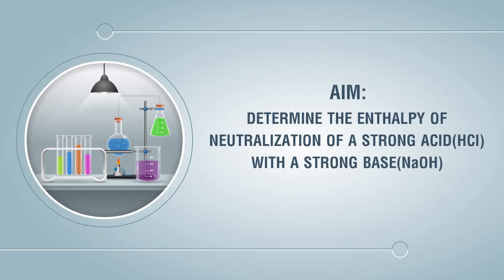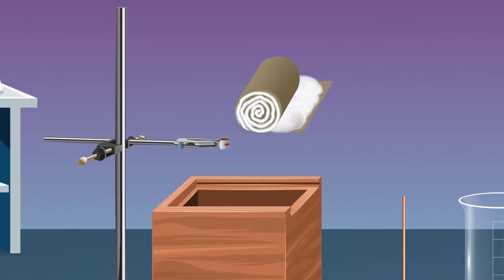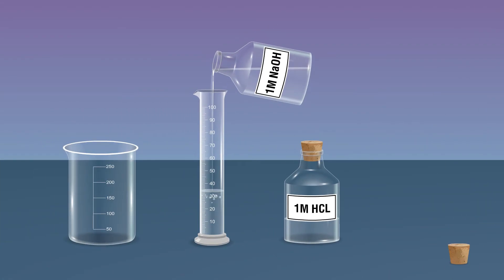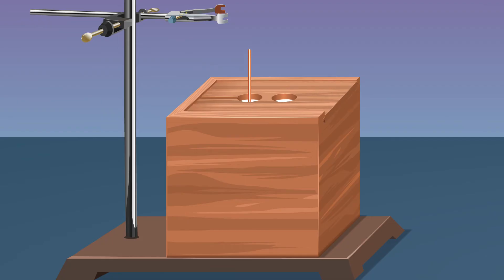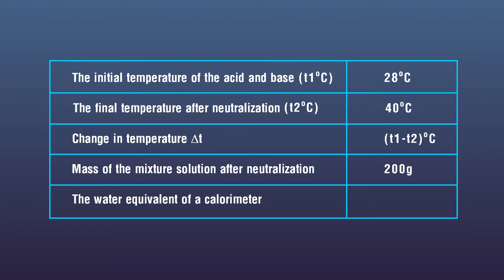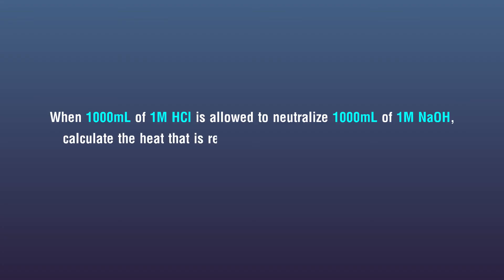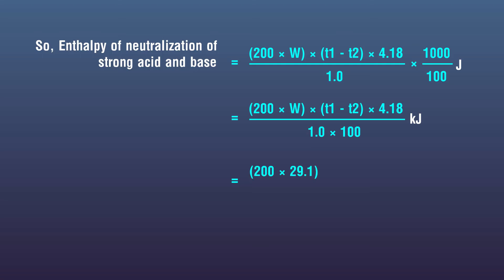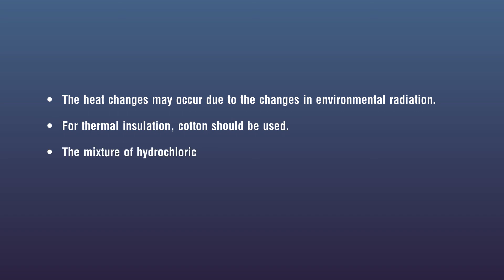DETERMINE THE ENTHALPY OF NEUTRALIZATION OF A STRONG ACIDHCLWITH A STRONG BASENAOH